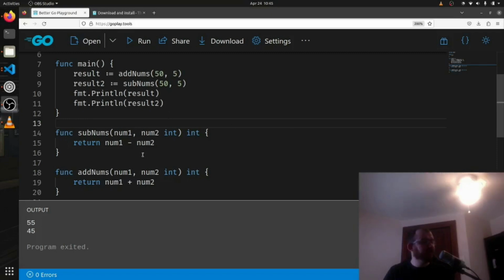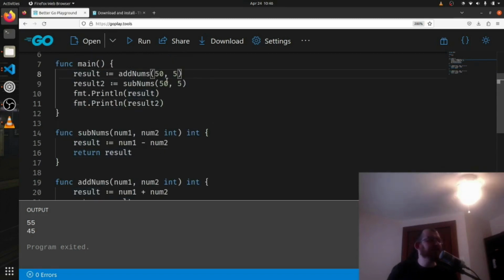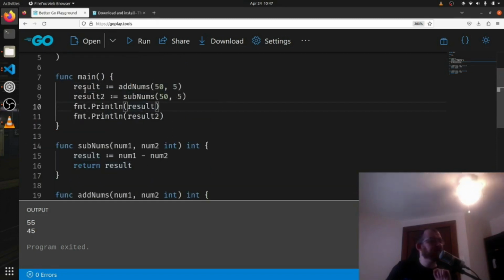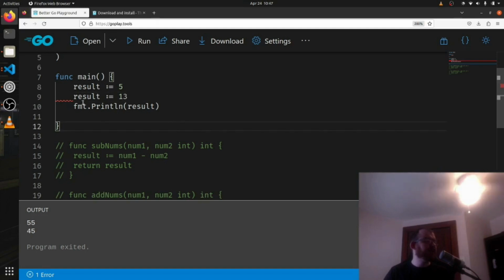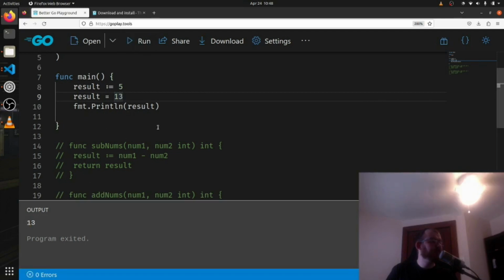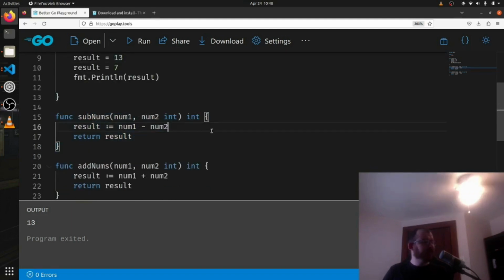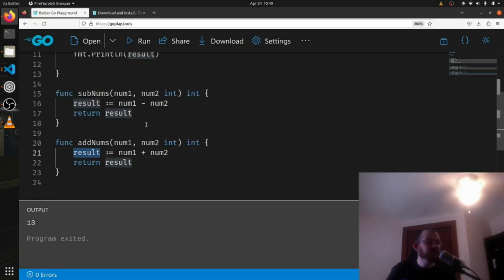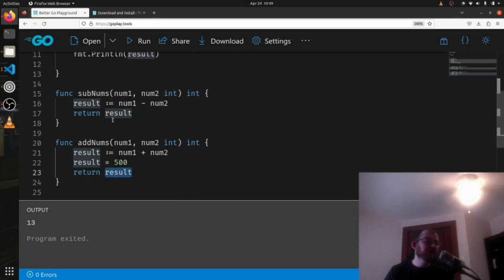Golang for Beginners - 15 - Scoping of Variables within Functions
In this video we learn about the scope of variables.